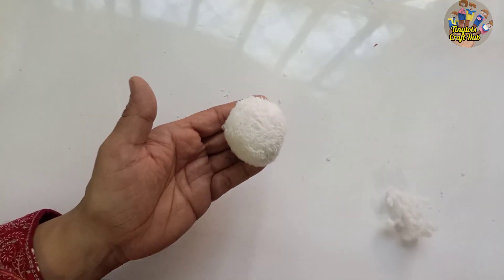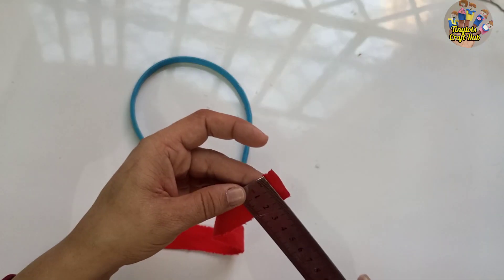DIY Christmas Headband | DIY Santa Cap Hat Headband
Get into the festive spirit with our Santa headband! This adorable accessory features a plush Santa hat perched atop a comfortable headband. Whether you're attending a holiday party or just spreading cheer, this headband is the perfect way to add a touch of Christmas magic to your outfit.Tags
Christmas Craft,